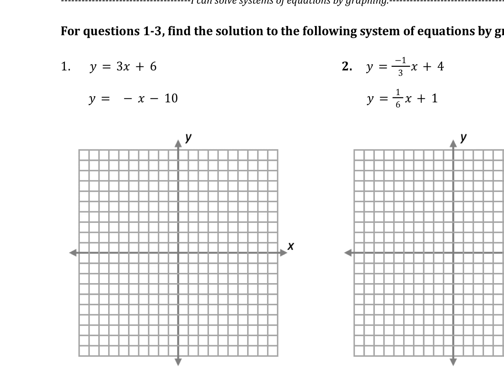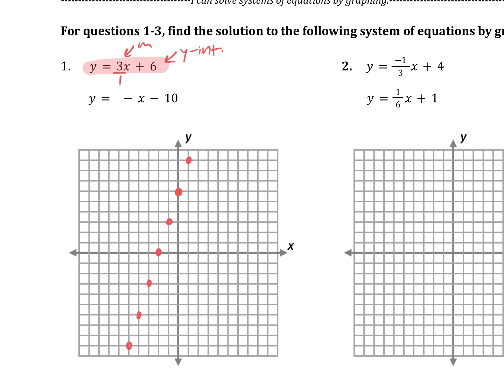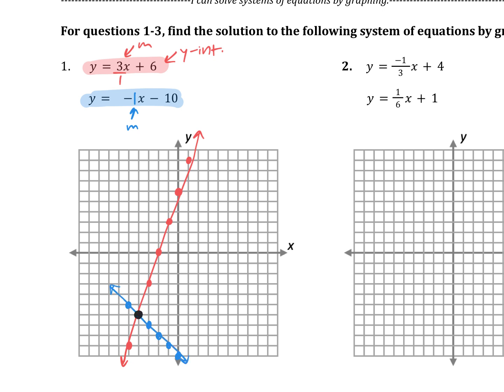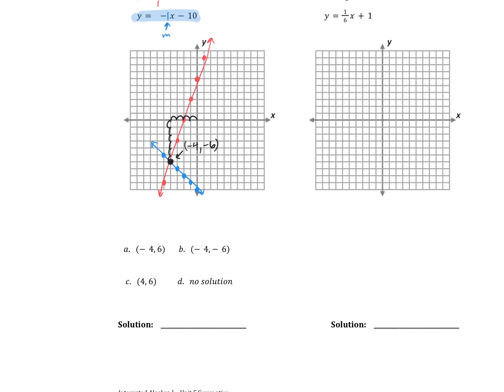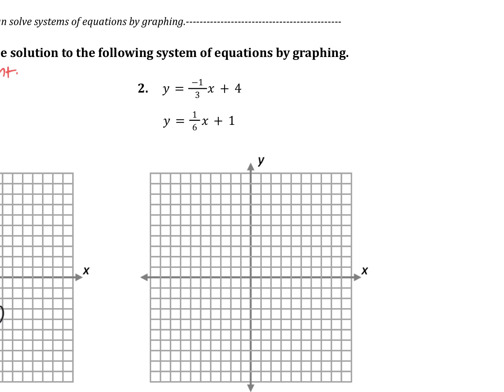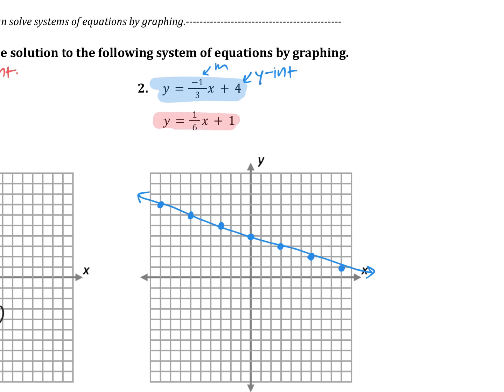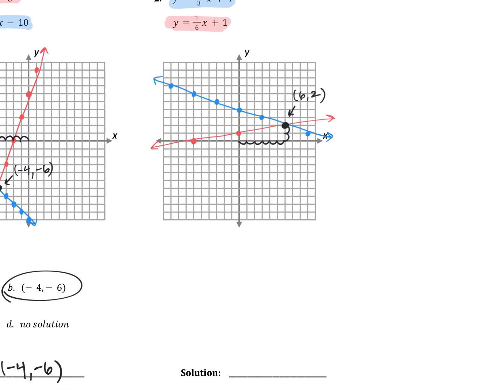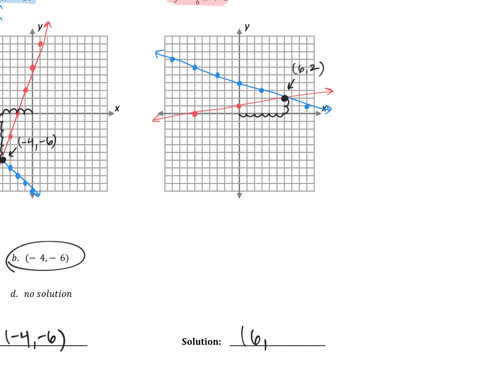Unit 5 Summative Review '23 (#1-2)